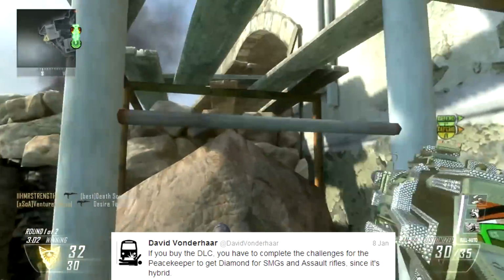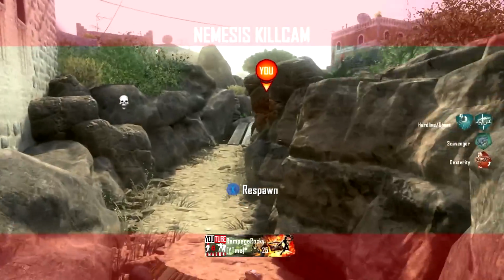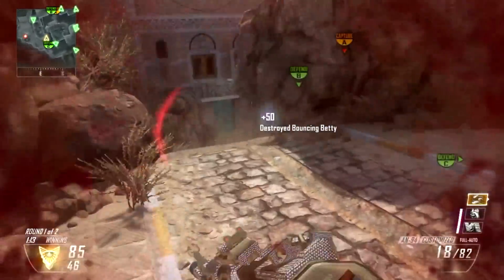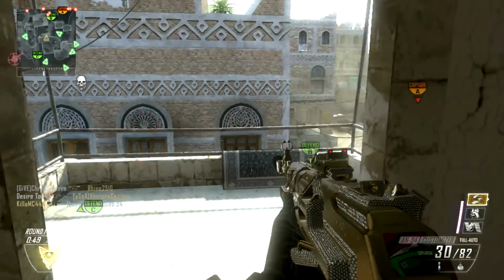COD Black Ops 2 - Thoughts on 1st DLC Trailer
Giving you my gut feelings about the 1st DLC Pack coming out later this month!